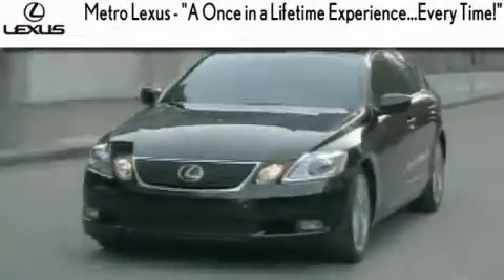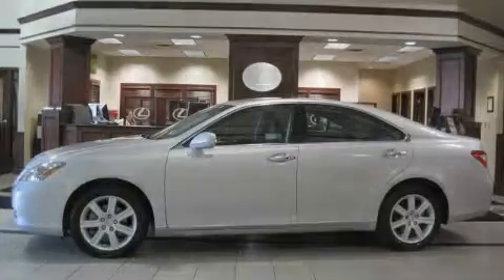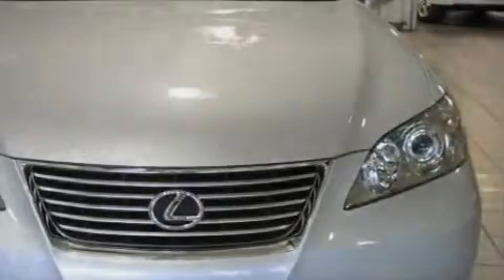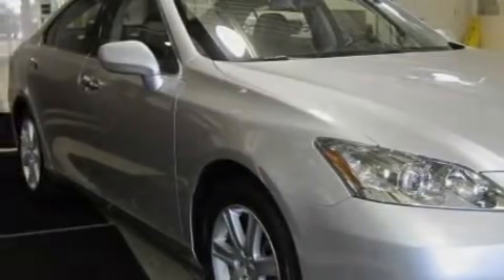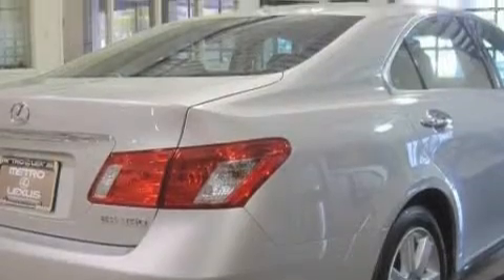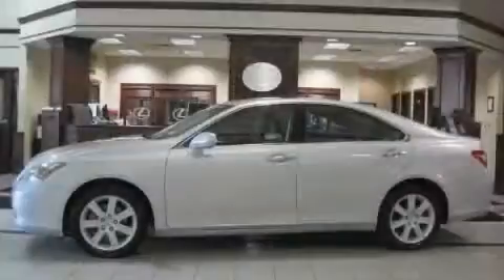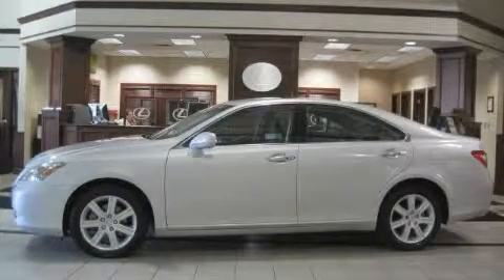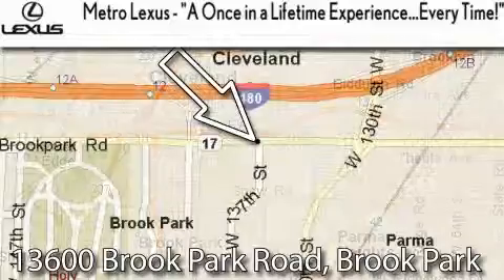2008 Lexus ES 350 Cleveland OH 44135 STOCK: 19047R VIN: JTHBJ46G782248505 MetroLexus. com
We are proud to present this One owner certified 2008 Lexus ES 350.

 Year: 2008
 Make: Lexus
 Model: ES 350

 Trans.: Automatic
 Exterior: Tungsten Pearl
 Miles: 27,276
 Interior: Black

 Metro Lexus
 866-570-METRO

 13600 Brook Park Rd.

 Pre-Owned 2008 Lexus ES 350 Cleveland OH